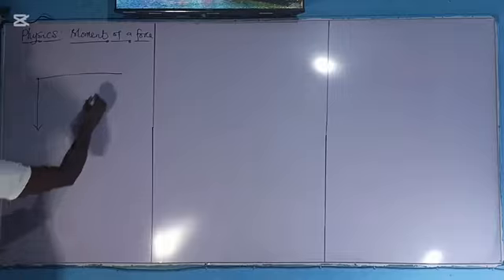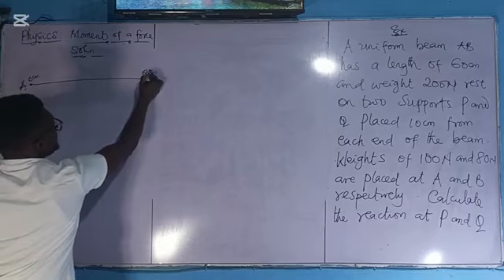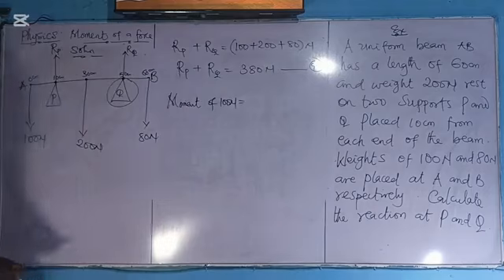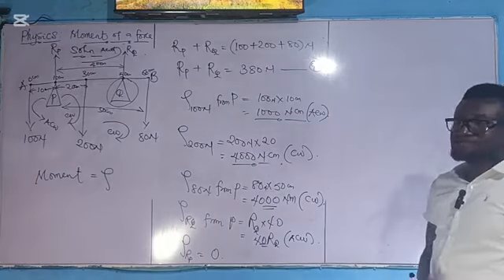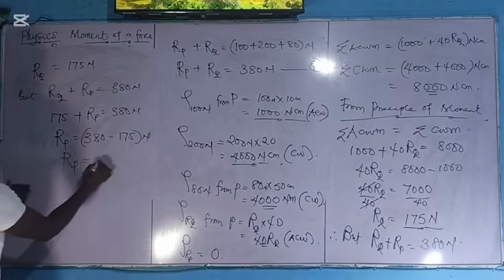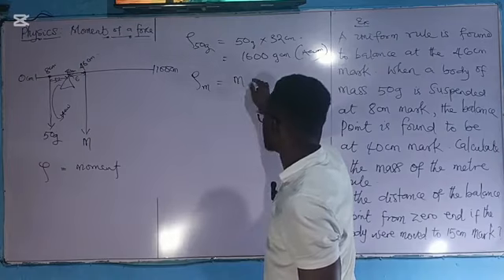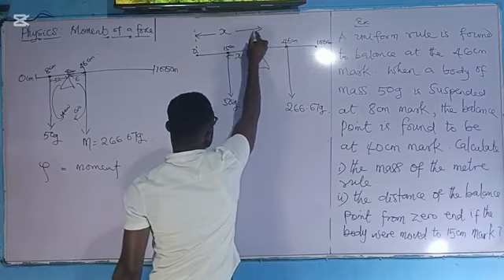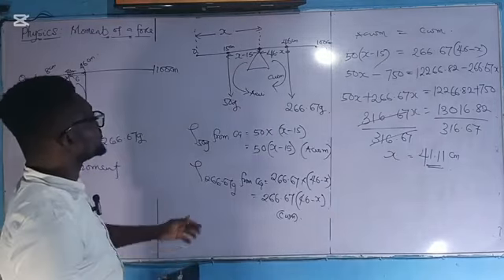MOMENT OF A FORCE:Physics#waec#gce#jamb#